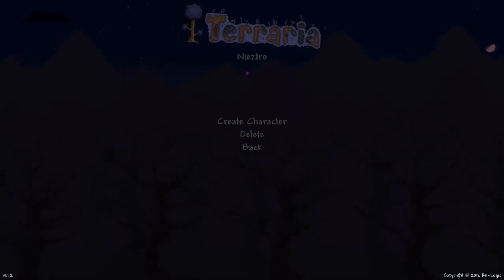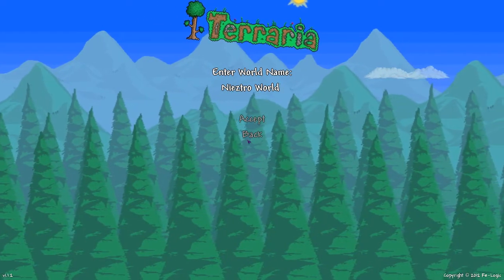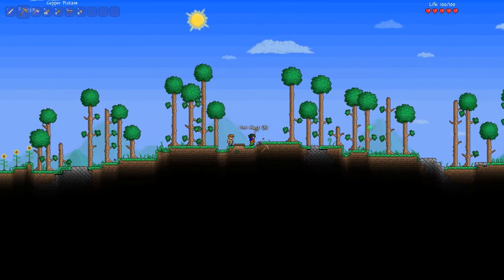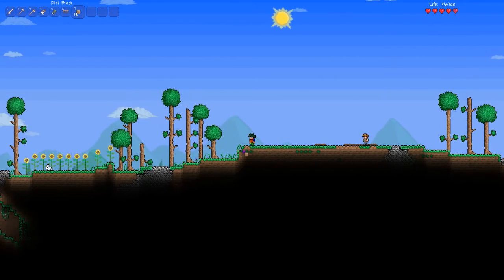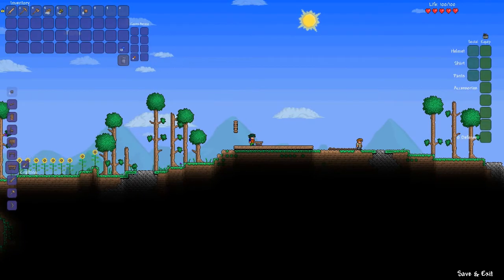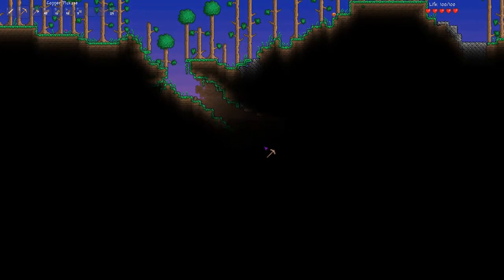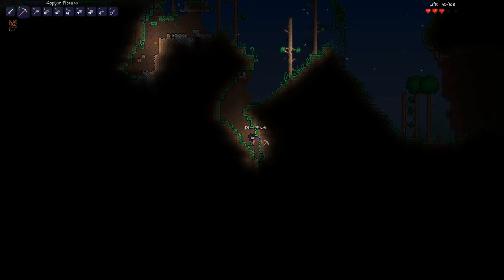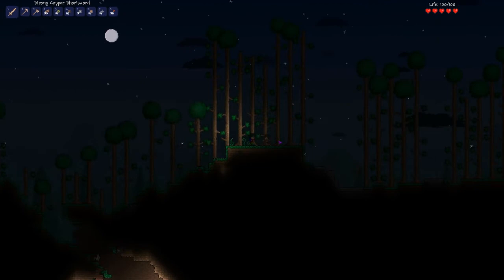Terraria ~ Ep. 1 ~ Can't Wait to Kill Kyle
Leave a like for deadly slimeballs!

I start a new let's play on the sidescrolling game Terraria! Join me as we seek to explore this world and kill EVERYTHING. Yay.